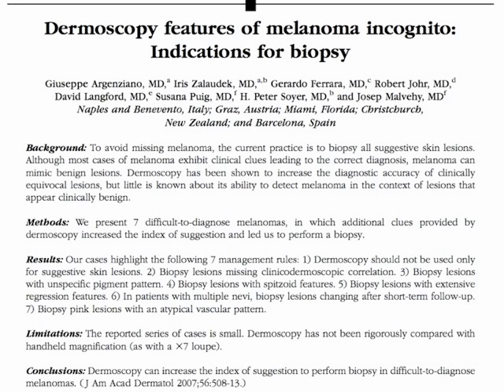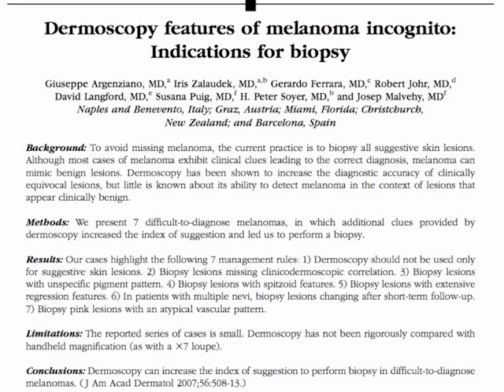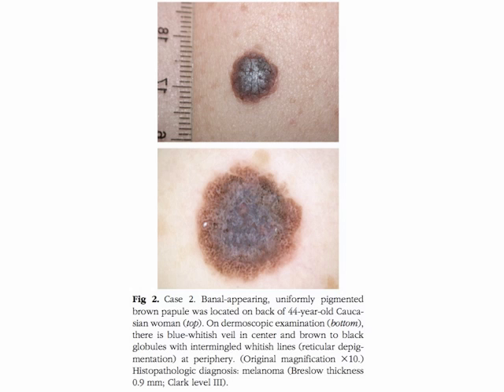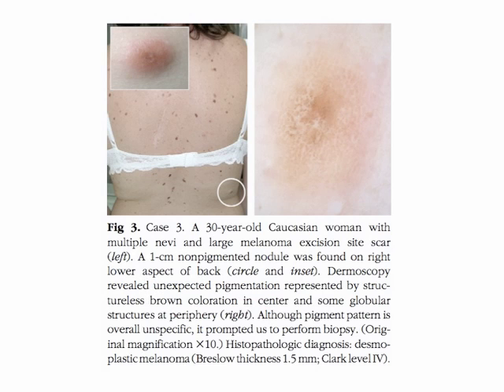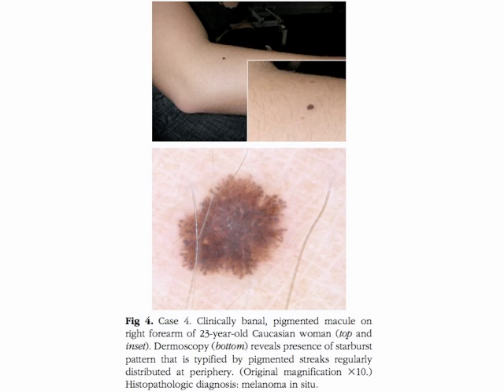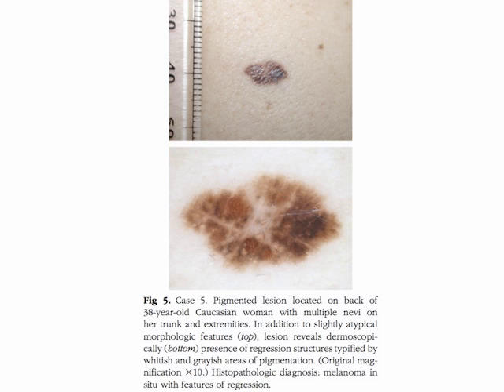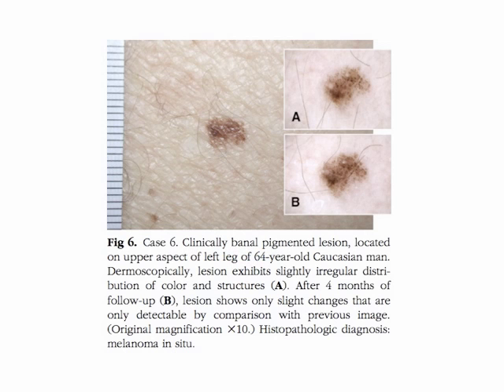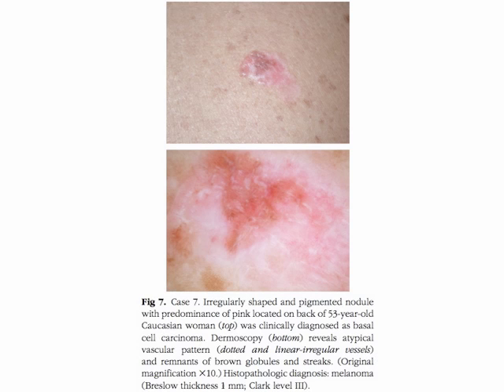Melanoma incognito by Dr. Giuseppe Argenziano 1/2